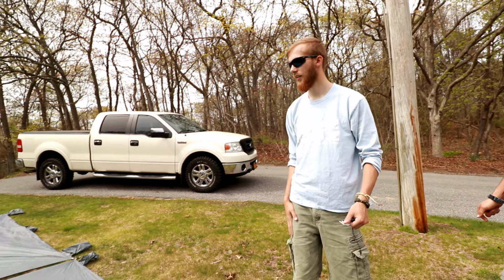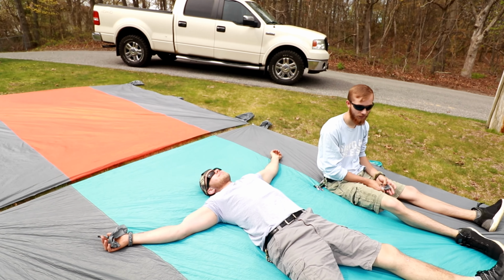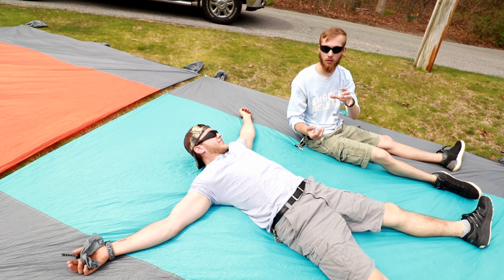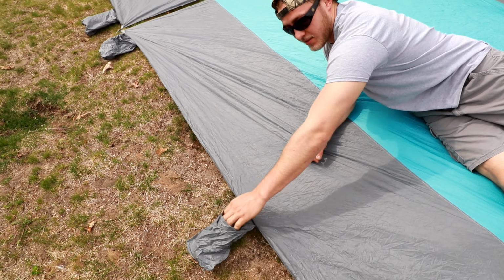Nature's Hangout Beach Blanket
NATURE'S HANGOUT BUG NET

More Nature's Hangout Gear:
NHO Hammock with Straps: Hammock

Hammock Straps:

Hammock Tree Racks

HangTight Carabiners

Hammock Rain Fly

Other GEAR:

Personal Water Filter Straw

Beach Sand Blanket (BIG)

Nature's Hangout Tee (awesome price!)

Here are three of our most important hammock accessories! These three things will help you make the most out of any hammock adventure!

Hammock Straps:

Hammock Tree Racks

HangTight Carabiners

Hammock Rain Fly